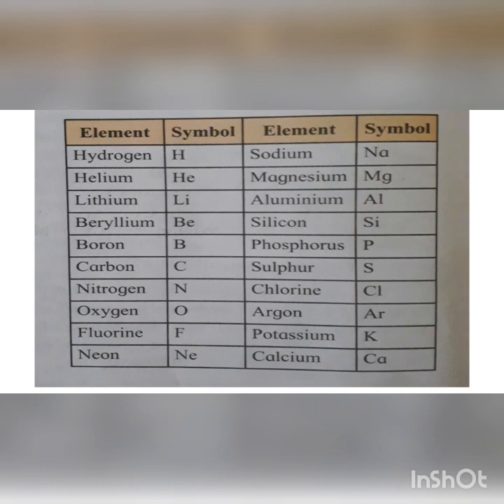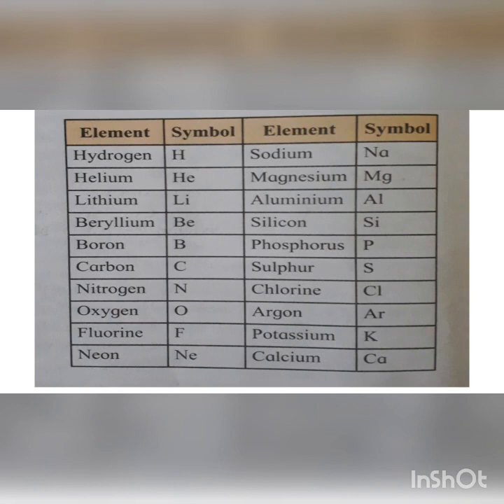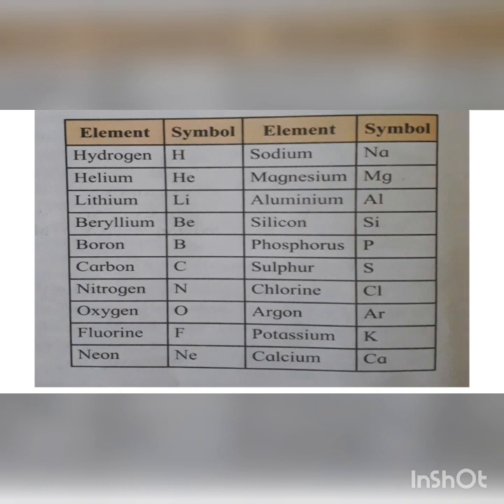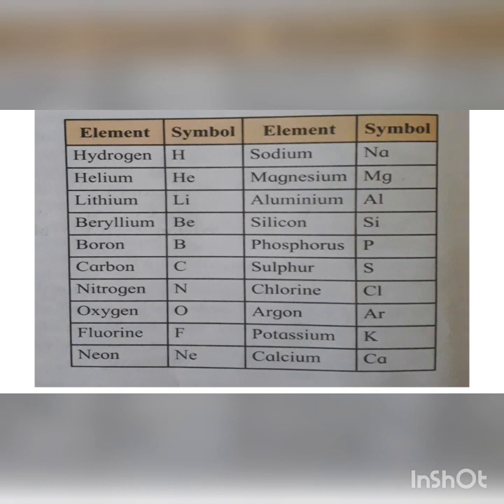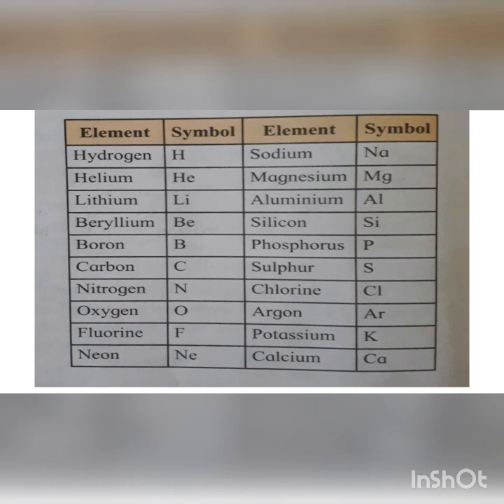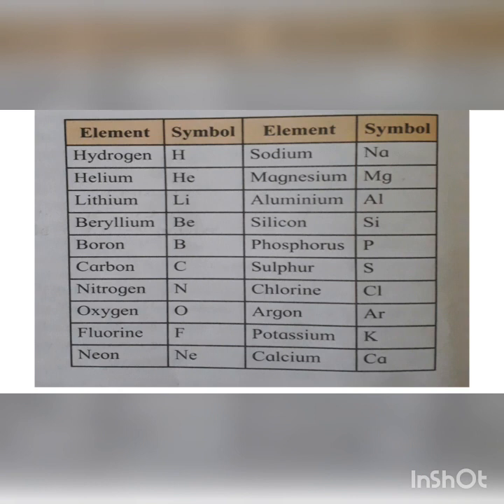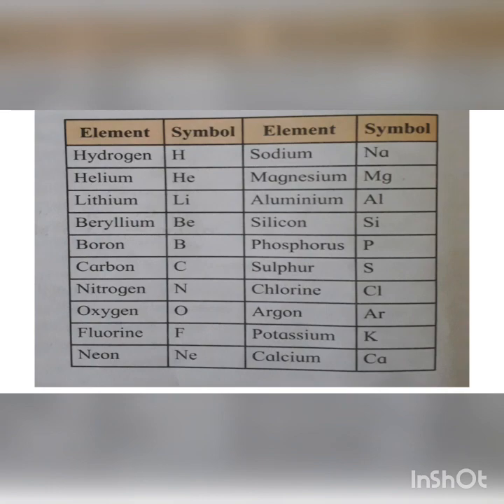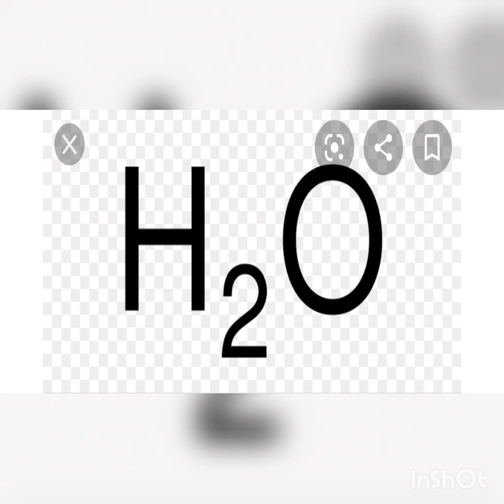DECEMBER 22 CLASS 7 SCIENCE Ls no 14